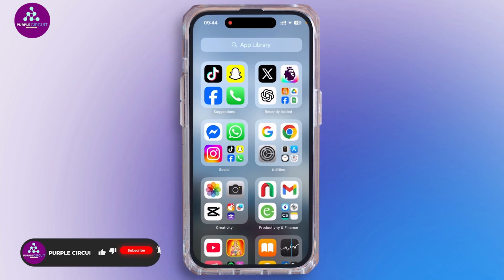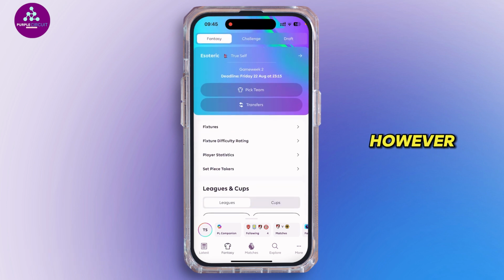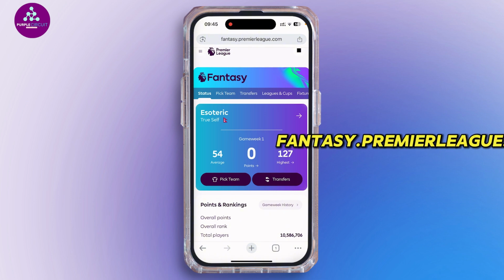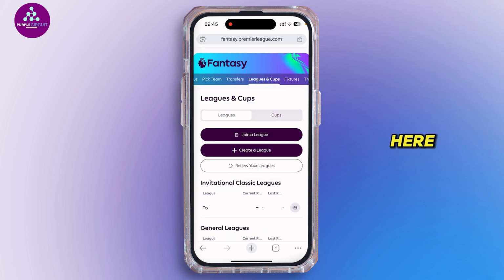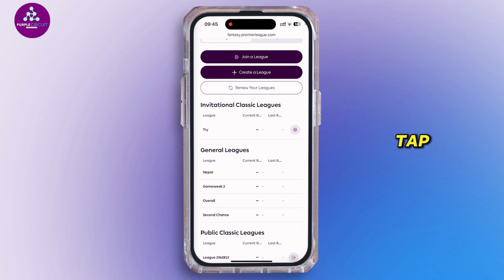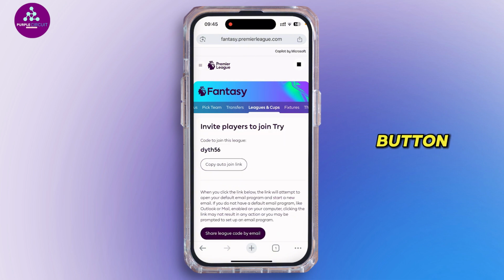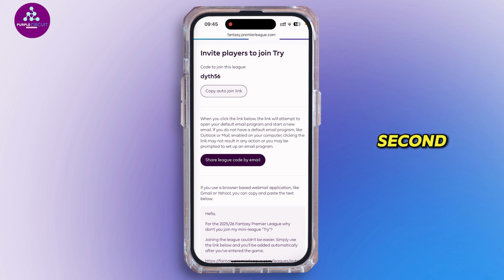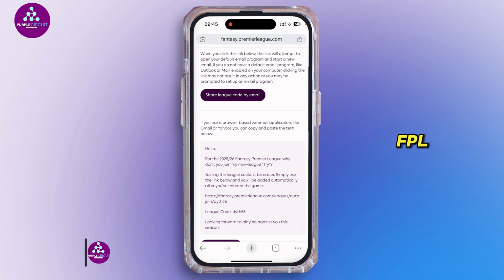How to Invite Someone to FPL League | Invite Someone to Fantasy Premier League (2025 GUIDE)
How to Invite Someone to FPL League | Fantasy Premier League 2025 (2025 GUIDE) ⚽📩 | Step-by-Step Tutorial

Want to play Fantasy Premier League (FPL) with friends in 2025? This guide shows you how to invite someone to join your FPL league quickly and easily.

In this video:
0:00 – Introduction
0:10 – How to Invite Someone to FPL League

We’ll cover how to find your league code, send invitations via email or link, and guide your friends through the joining process. Learn how to manage private and public leagues, track who has accepted your invite, and troubleshoot common issues when inviting players. Plus, tips on creating a fun, competitive environment for your league to keep everyone engaged throughout the season.

Play with friends—follow this 2025 guide to invite someone to your Fantasy Premier League league effectively!